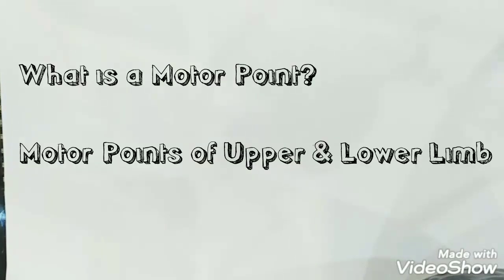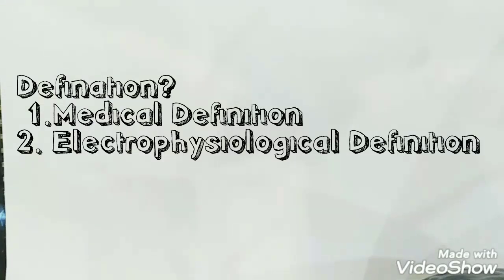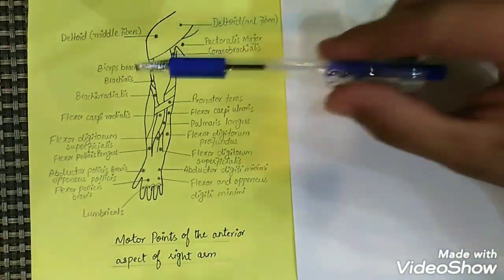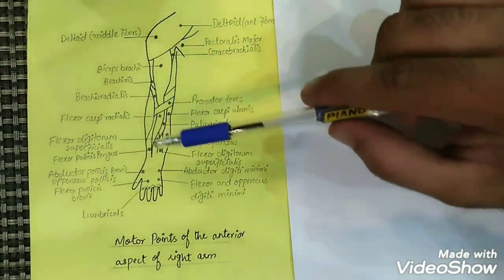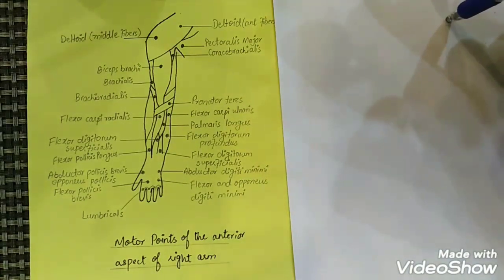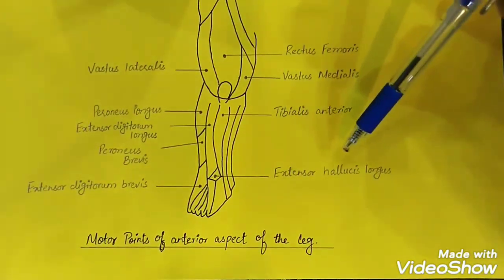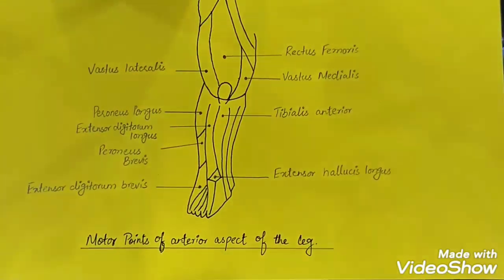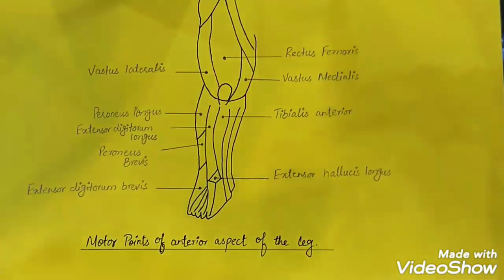MOTOR POINTS EXPLAINED |DEFINATION | LOCATION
Detailed Description of the Motor Points of Upper and Lower Limb